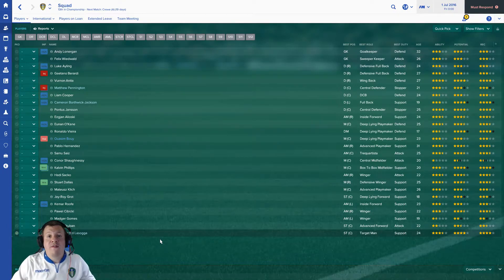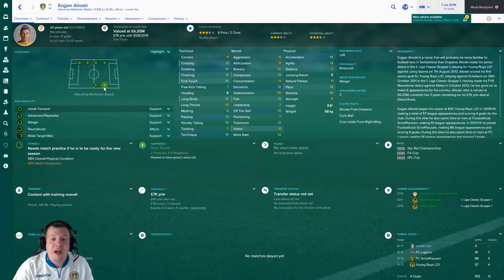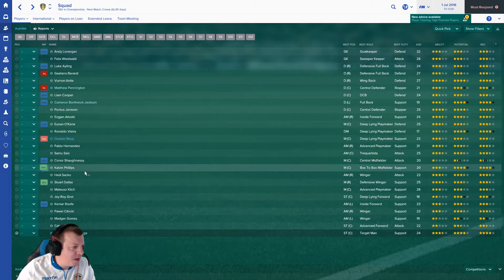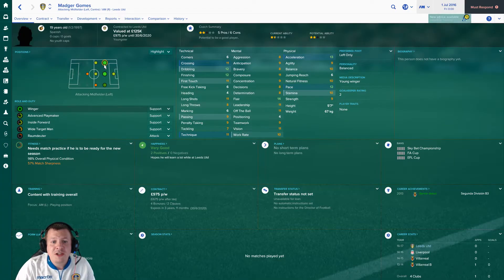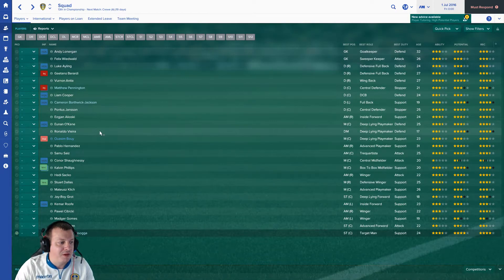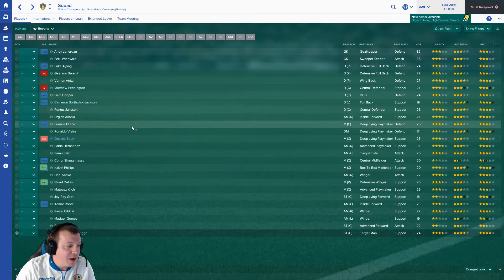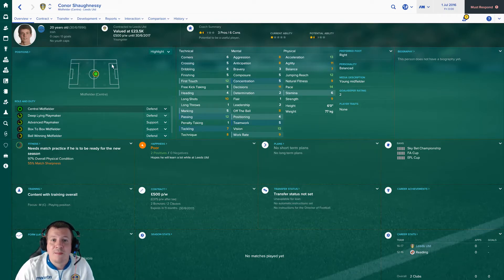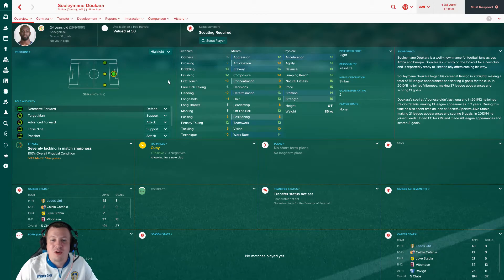LEEDS UNITED 2017/2018 Summer Transfer Window Roundup using Football Manager 2017!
Welcome to a one off video where I look at and analyse the Transfers In and Out of Leeds United Football Club for the 2017/2018 season using an updated database on Football Manager 2017. What do you think of the business done in this Window?

Special Thanks to Just M1ke Plays for the Intro screen and thumbnail for my FM16 Non League Adventure videos! Here is his Channel...

And Also A Special Thanks to Bood FM for been a legend, liking and sharing my stuff! Here is his Awesome up and coming channel!...